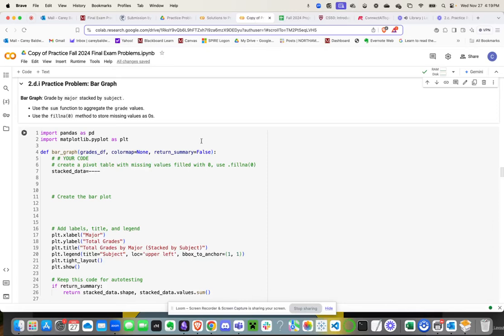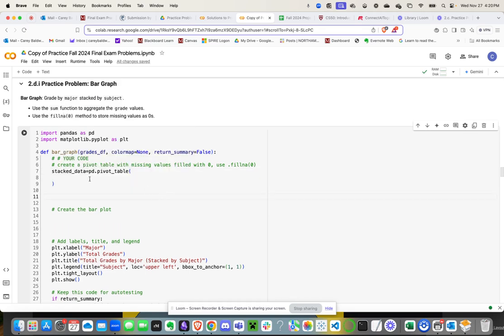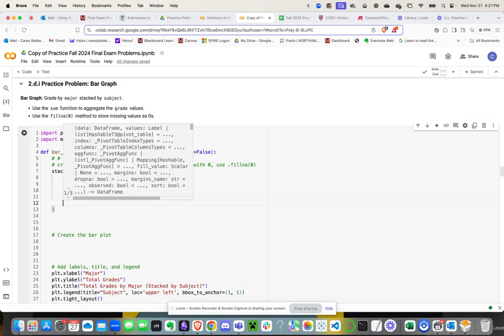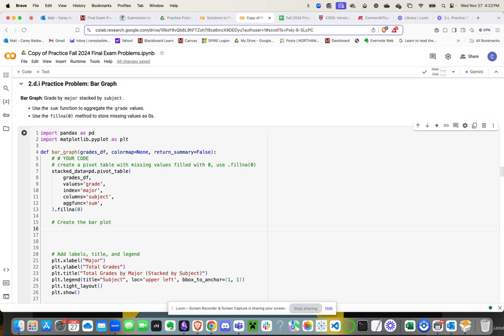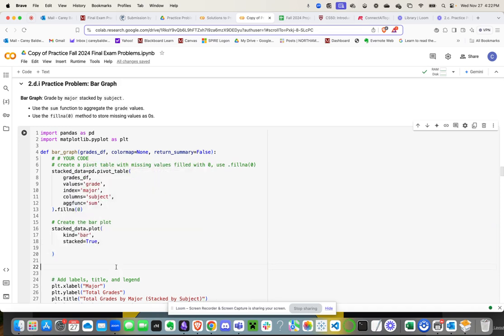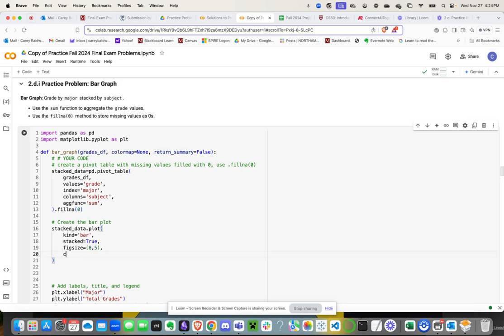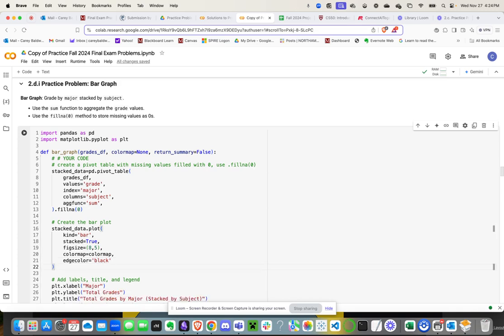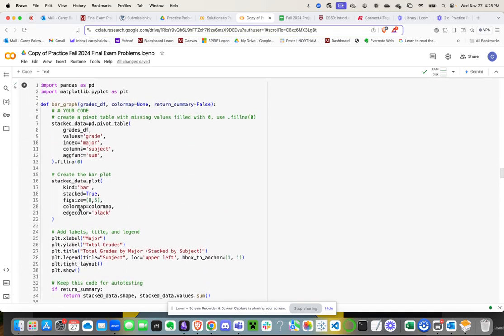Final Exam 2di